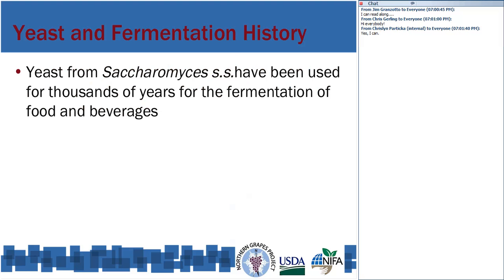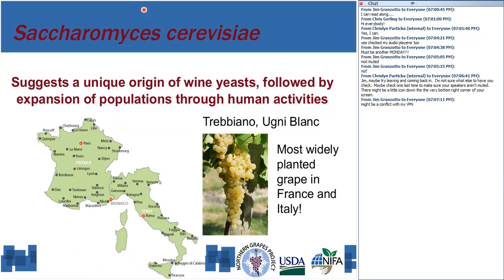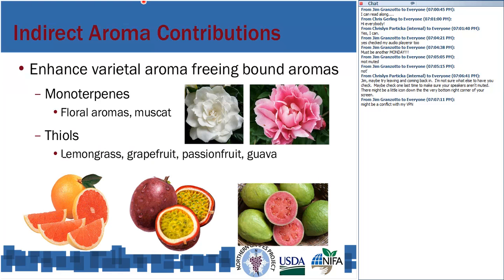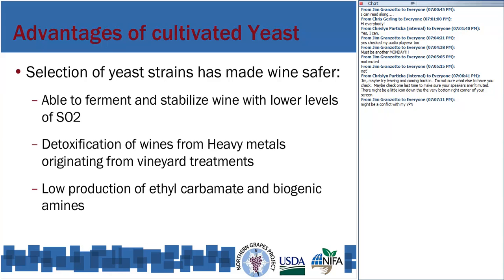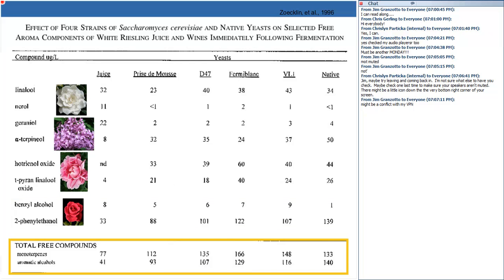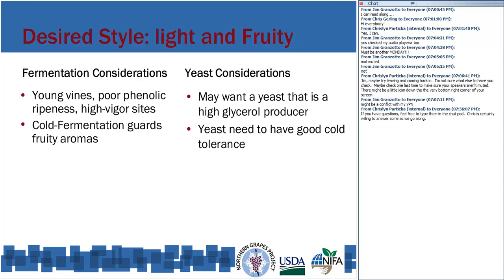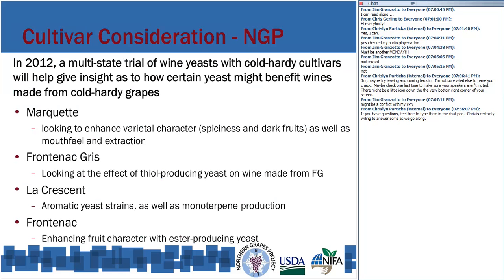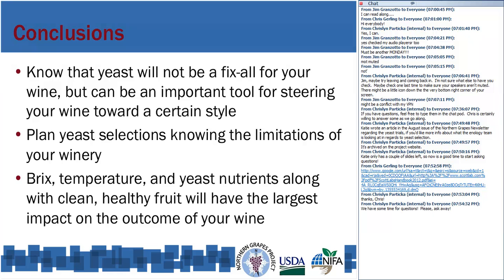Yeast Selection for Wines made from Cold-Hardy Grapes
NG Dec 18th webinar 7 PM